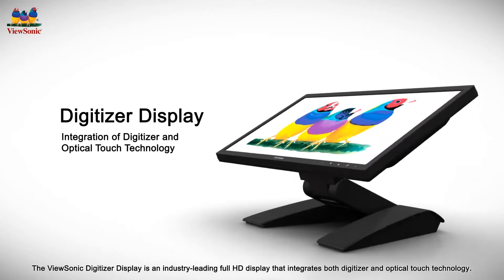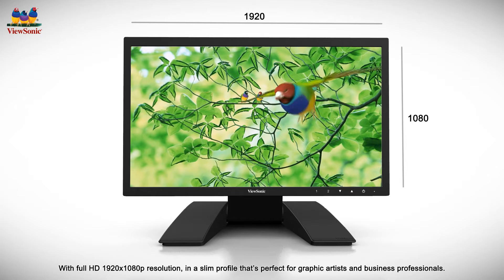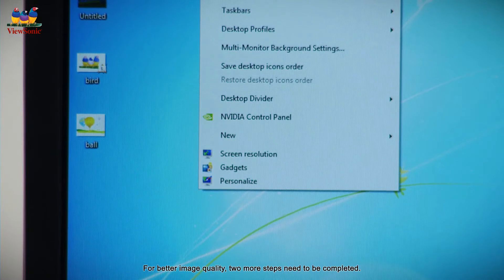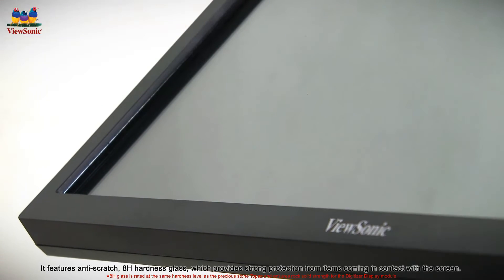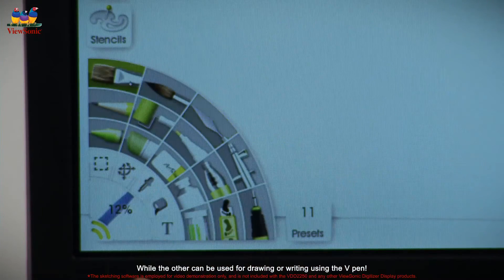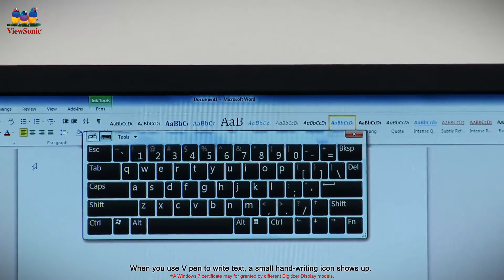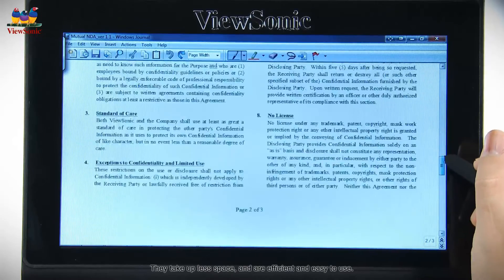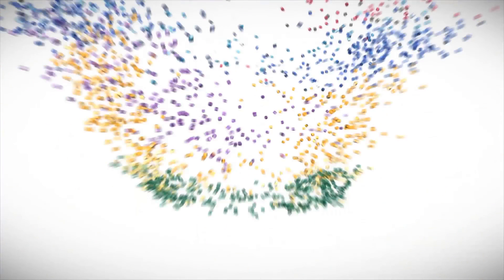Pen and Touch Display Demo Video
The ViewSonic Pen and Touch Display is an industry-leading full HD display that integrates both digitizer and optical touch technology. It provides 2,048 lines per inch and 130 points per second, with intuitive and natural pen or stylus input, to capture handwriting, signatures, and sketches. It ensures flexible and efficient performance for a diverse range of applications.